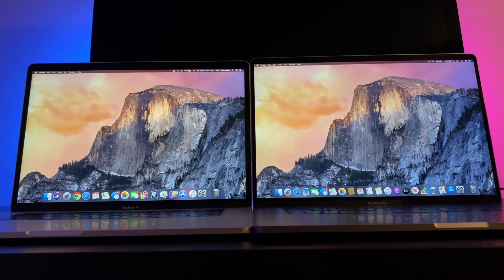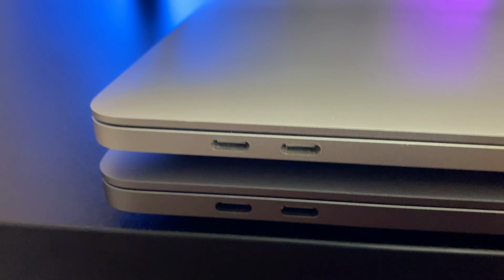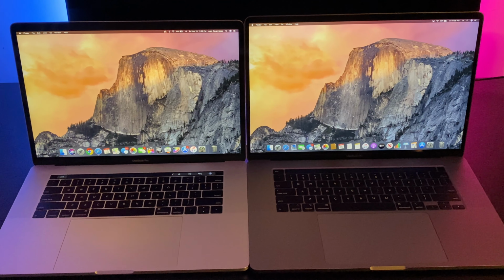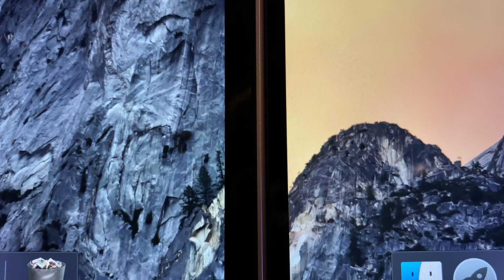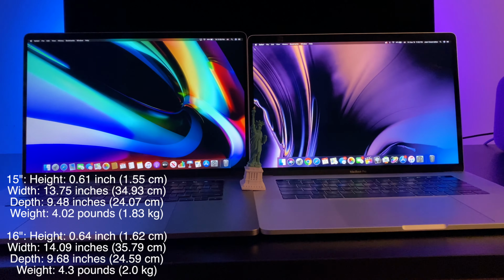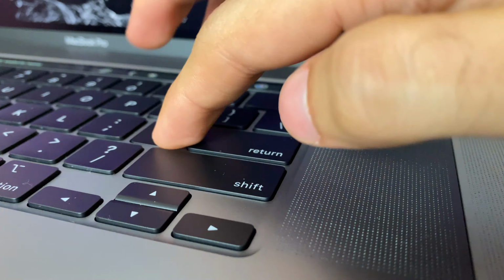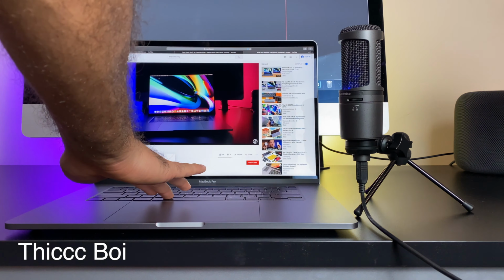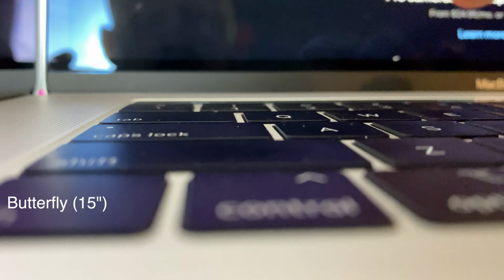NEW MacBook Pro 16-Inch vs. MacBook Pro 15-Inch / Should You Upgrade?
In this video, we take a close look at exactly what all is new and what has changed as compared to the 15" MacBook Pro. This isn't your typical spec bump, there are actually a lot of differences. What All Is Different you might ask...? Watch this video to find out! Hope you enojoy!